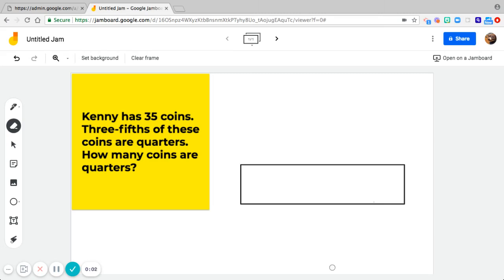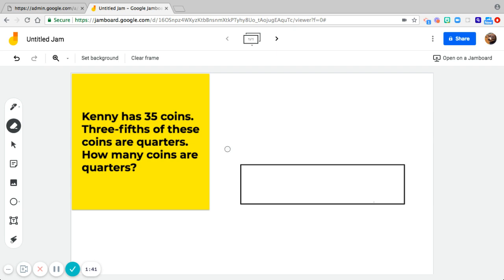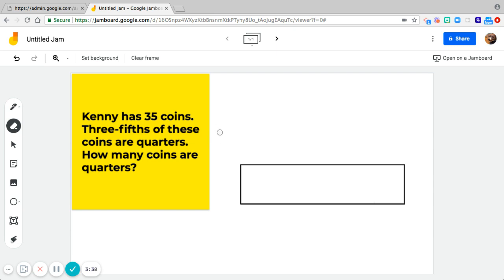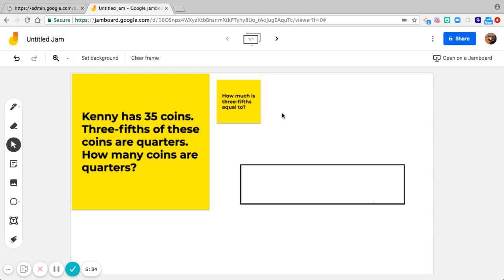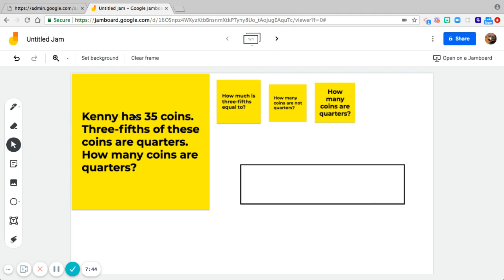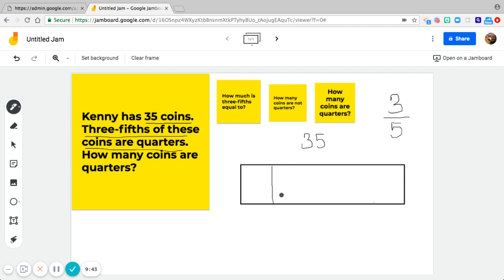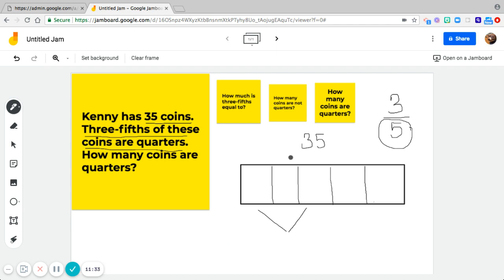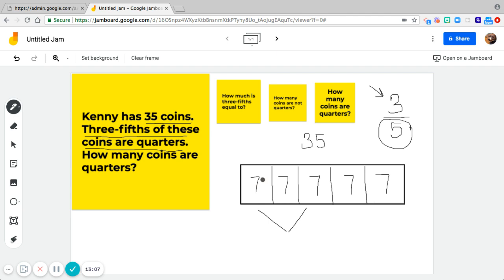Math_Grade5_Module4C_Multiplication of a Whole Number by a Fraction_Day16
How are fractions as division related to fractions as a part of a whole?